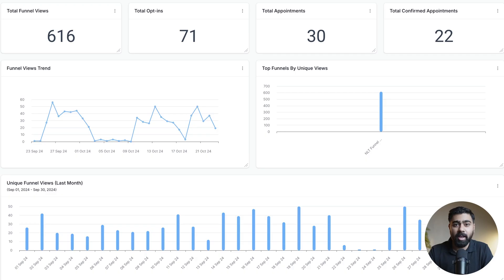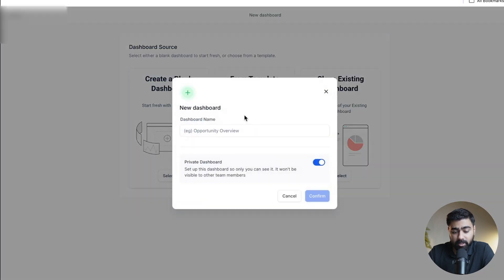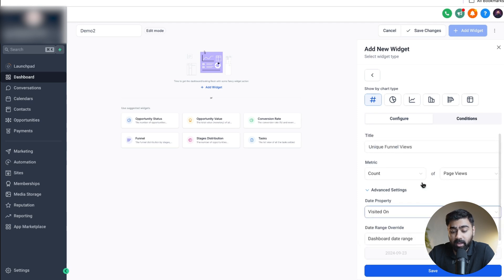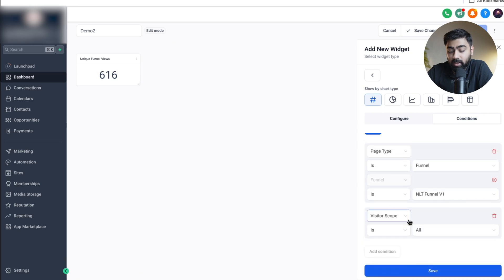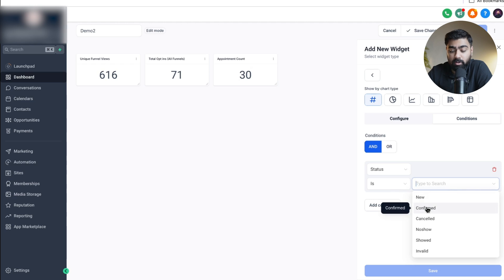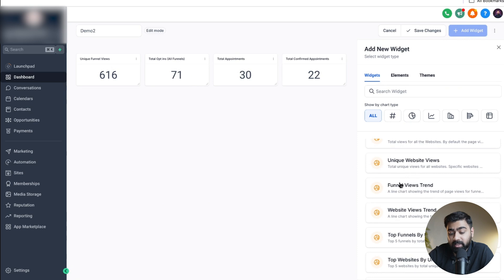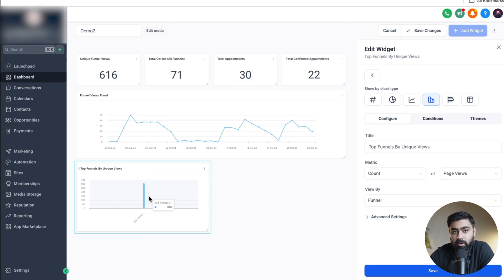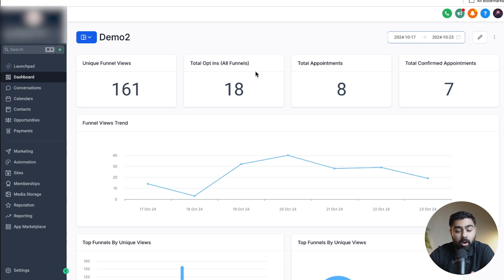Track Visitor Data in Gohighlevel Dashboards | GHL Dashboard Widgets | Level Up 2024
In this GoHighLevel tutorial, I will show you how to track visitors data in your gohighlevel dashboard using the GHL dashboard widgets. You can now track Funnel/ website views and opt-ins across your account.